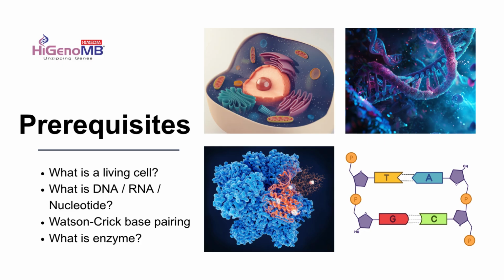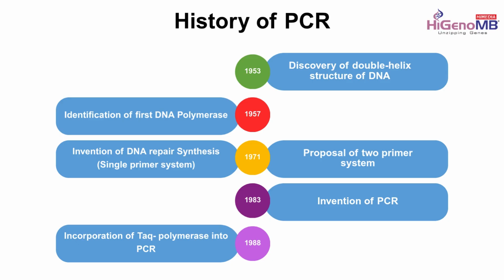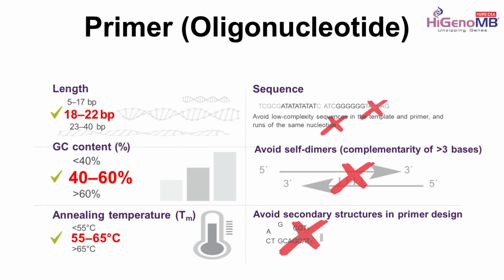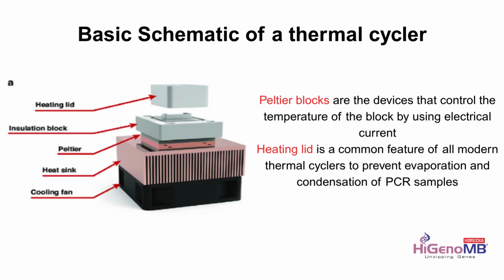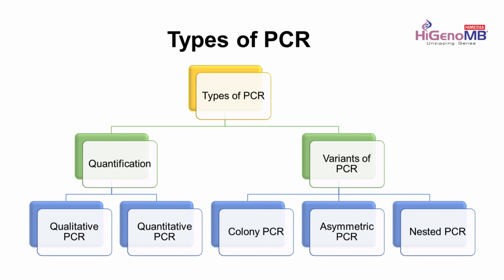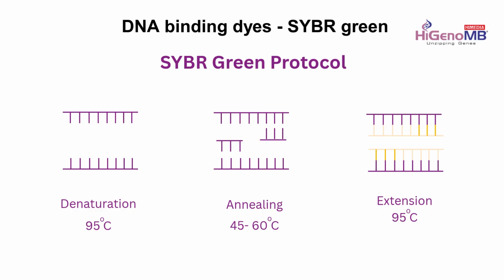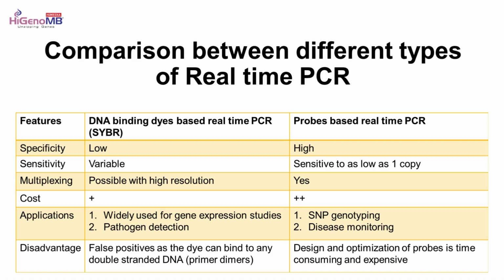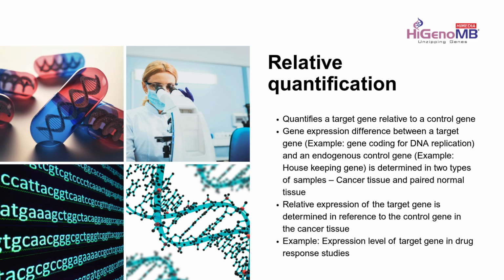HiGenoMB Crash Course Series - Session 1: PCR Explained!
Welcome to Session 1 of the HiGenoMB Crash Course Series! Today, we’re kicking things off with a look at the basics of PCR — that’s Polymerase Chain Reaction. We’ll break down what it is, how it works, and why it’s such an important tool in molecular biology.

Whether you’re a student, a researcher, or just someone curious about the world of genetics, this session is designed to give you a clear, easy-to-follow intro to PCR.